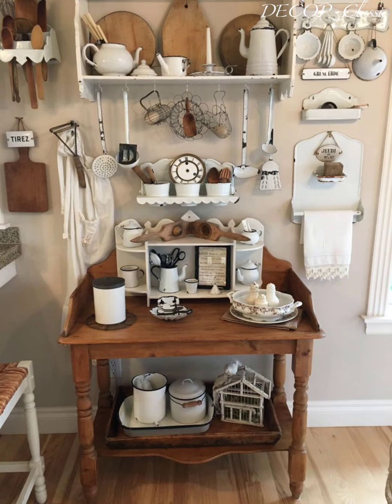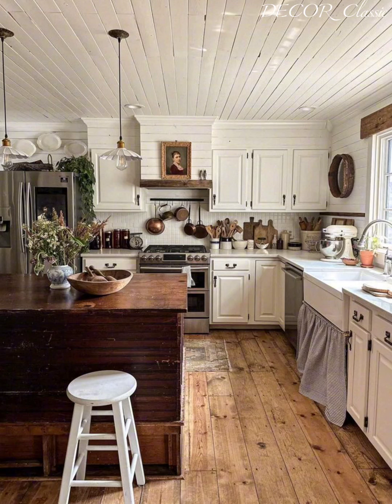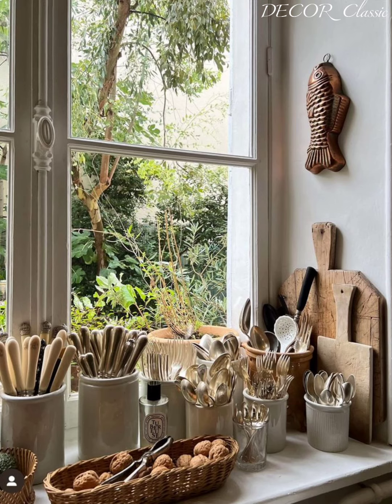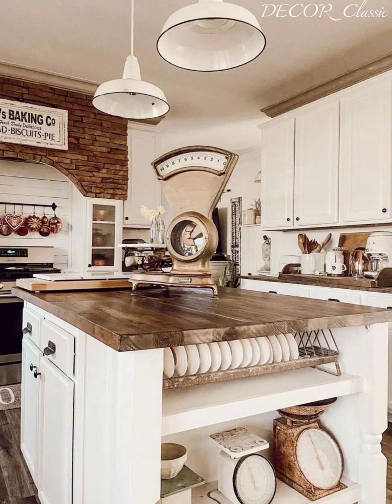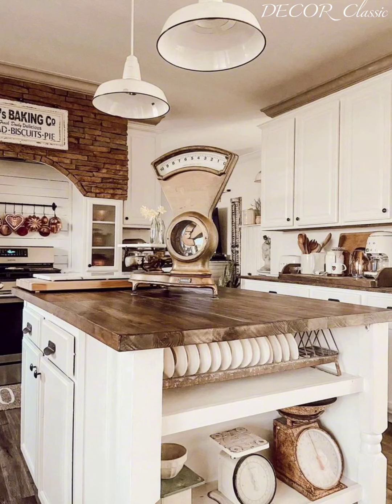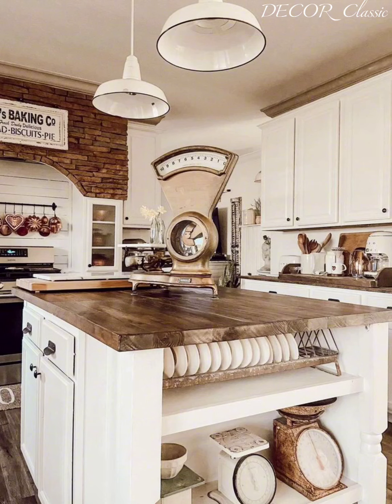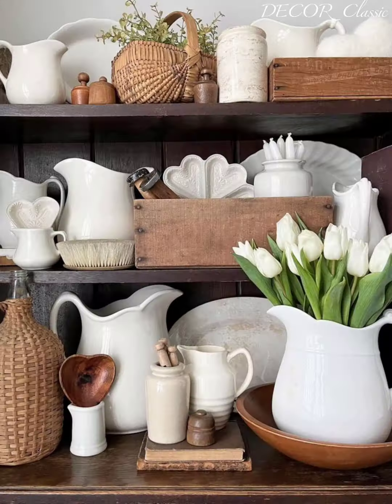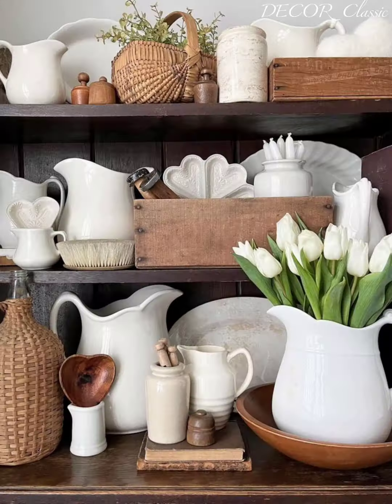Antique Farmhouse cottage kitchen decoration ideas with vintage shabby chic accent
Antique Farmhouse Cottage kitchen decoration Ideas with shabby chic accent |Kitchen design ideas. Vintage kitchen antique Farmhouse Cottage kitchen decoration IdeasVintage Rustic. shabby chic decorating ideas.Elegant Cottage kitchen decoration IdeasVintage Rustic |Cottage kitchen decoration Ideas | Elegante cottage small kitchen ideas vintage rustic |small kitchen design ideas |cottage style kitchen decoration Ideas |home decoration |home decor ideas |kitchen decor ideas |cottage kitchen design ideas |beautiful kitchen decor ideas |cottage kitchen design and decoration Ideas
Elegant Cottage small kitchen design ideas
shabby chic decorating ideas | 100+ Elegant cottage kitchen decoration IdeasVintage Rustic | Cottage kitchen decoration Ideas
Elegante cottage small kitchen ideas vintage rustic |small kitchen design ideas |modern farmhouse kitchen decor vintage rustic
Modern Farmhouse kitchen decoration Ideas
Spring Small kitchen decorating ideas